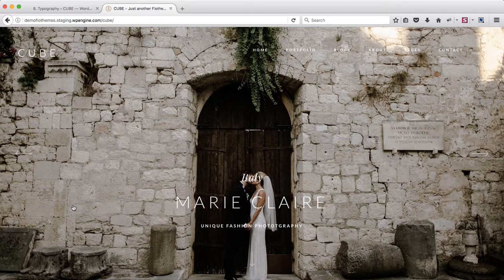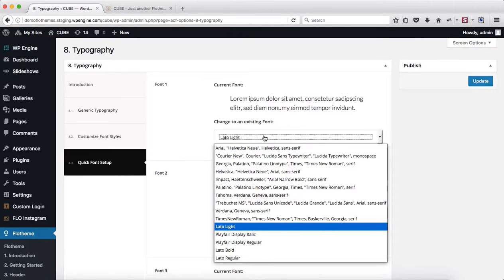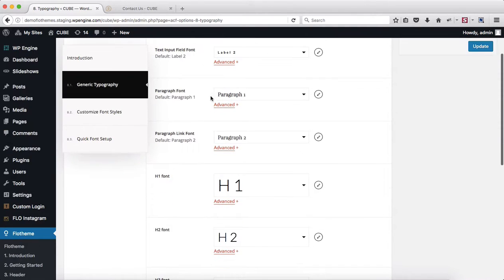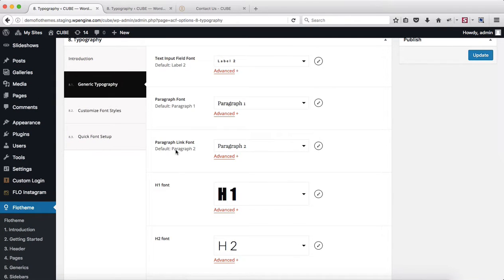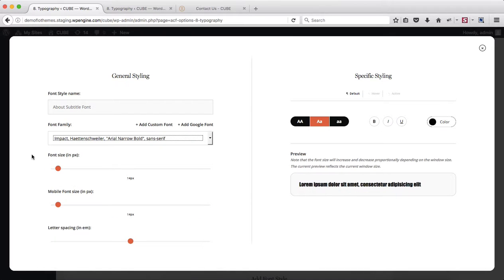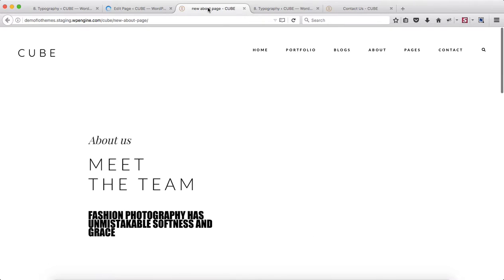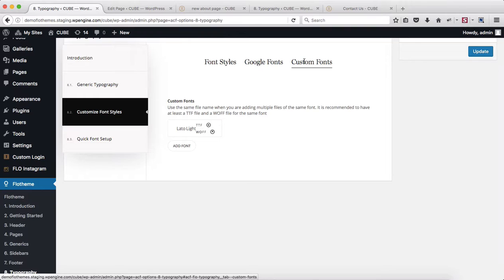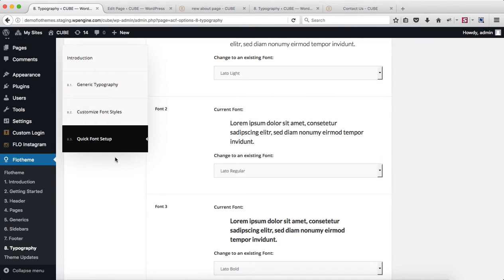Flothemes :: Cube - Fonts Settings